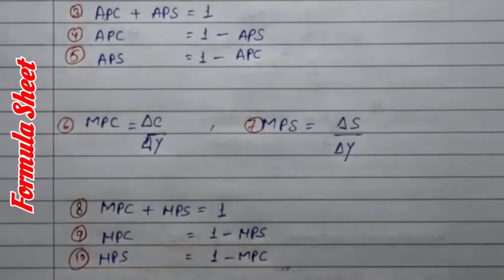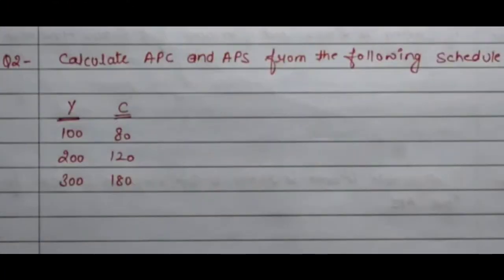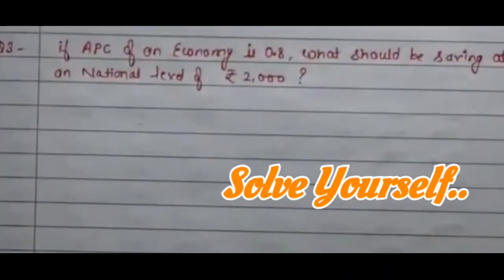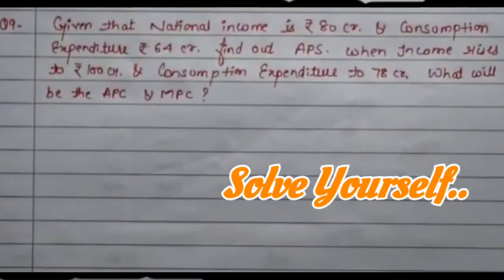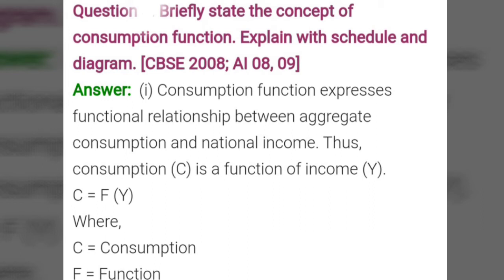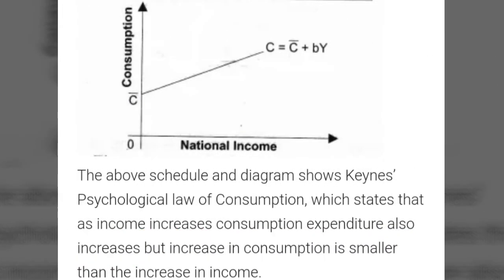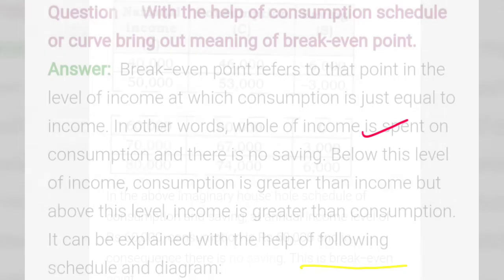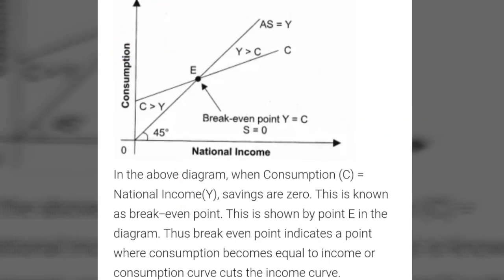Practical Problems based on APC ,APS, MPC & MPS Class XIITH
Assignment + Notes on Break Even Point and Consumption Function.